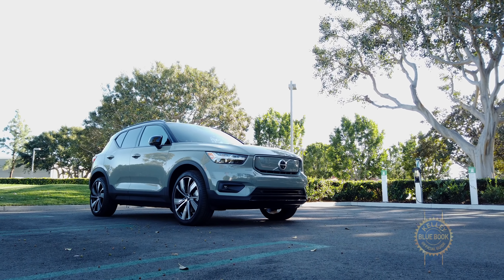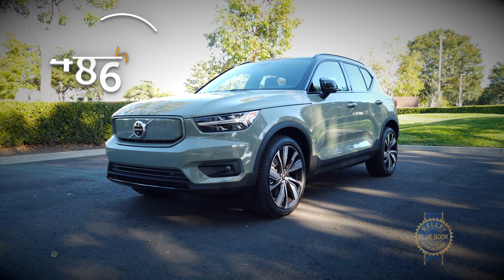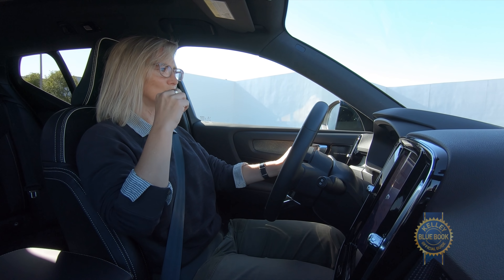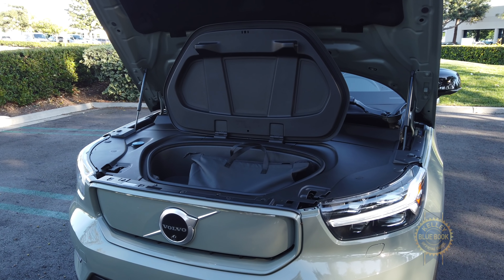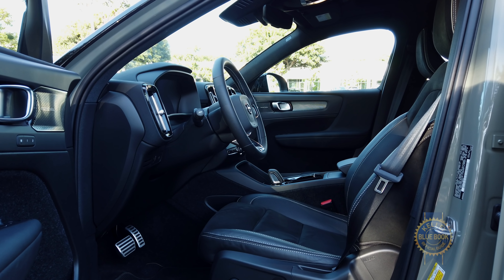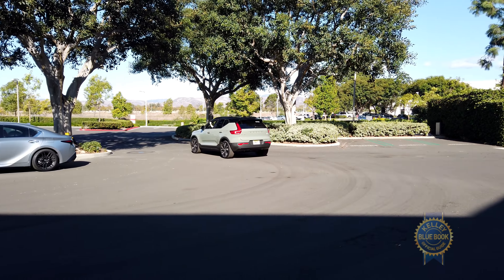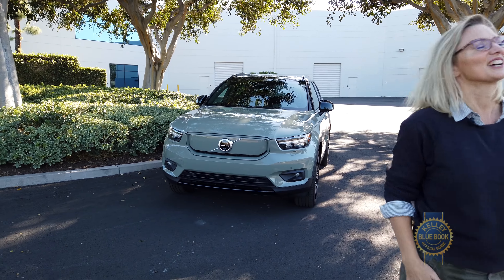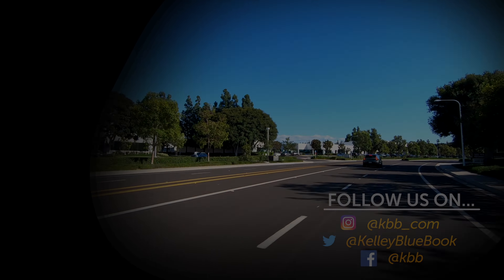2021 Volvo XC40 Recharge | Review & Road Test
While this may look like a run-of-the-mill Volvo XC40, or should I say run-by-the-mill XC40, it’s not.

This is the all-electric XC40 Recharge.

For the next couple of minutes, we’re just going to talk about the new powertrain, so if you’re looking for a full review of the excellent combustion engine XC40, then check out our full review here.

This electric XC40 rides on the same platform as the gas-powered mini-ute, but that’s because it was initially designed to accommodate an EV version. Engine options our, two motors and a battery in.

The results on the engine to motor swap are tangible.

Acceleration times are quick. 0-60 takes about 4.7 seconds. That’s not a lot of time for a small hauler like this one.

You can thank that time for the Recharge’s power. 402 hp and 486 lb-ft of torque respectively, which of course, because this is electric, is instant. Yummy.

The second bonus is the way that substantial power is put down by all four wheels.

Where in the gas-powered models the XC40 experienced some tire spin, and perhaps even some torque steer, this Recharge version sees none of that. It’s just true power being put down when and where you want it.

The XC40 Recharge’s balance doesn’t feel thrown off for the new motor configuration. It gets real-life one-pedal braking, which you can disable if you prefer, which I actually do, and cargo space hasn’t been greatly compromised either. Hey, look, there’s a little frunk.

Some spots that might leave you a bit blanched include its price. The premium for the Recharge is steep, to the tune of a $55,000 base price.

The other drawback is its range, in that it’s only got 208 miles of it from a 75kW battery.

Back in the plus column for Google users, both the 12.3-inch gauge cluster and 9-inch infotainment screen now take orders from Android Automotive, which syncs contacts, calendars, and addresses for easier navigation integration.

Overall, color us intrigued by Volvo’s march into the subcompact crossover future. At KBB, we’re already huge fans of the XC40.

We named it a Best Buy in the subcompact luxury category for 2019.

And we happen to think the XC40 Recharge is going to generate a lot of buzz, too. Get it, buzz, cause that’s how the motors sound?

00:00 2021 Volvo XC40 Recharge
0:16 Motor
1:14 Driving Impressions
1:52 Pricing
2:15 Interior